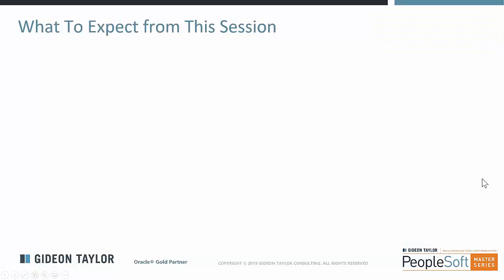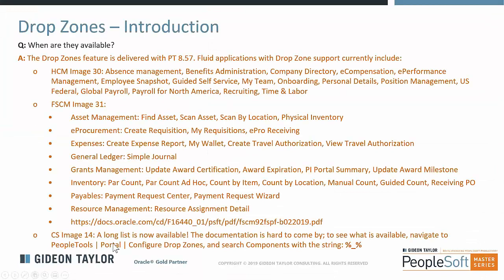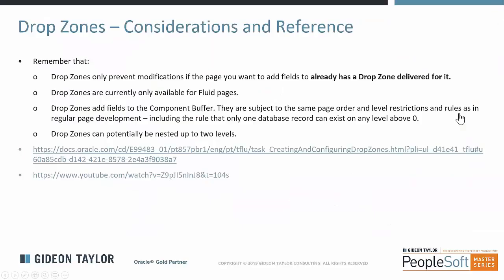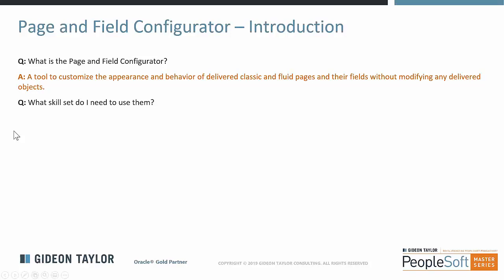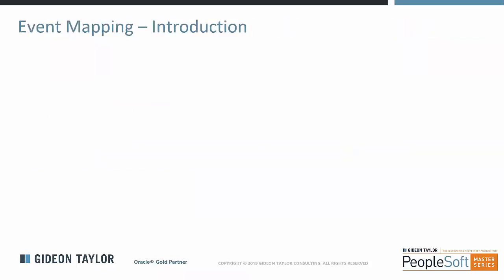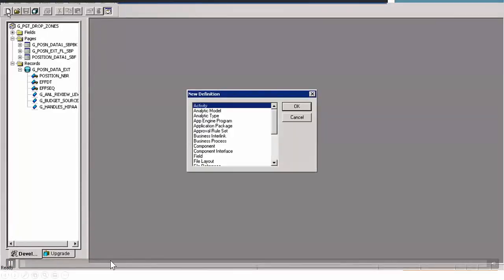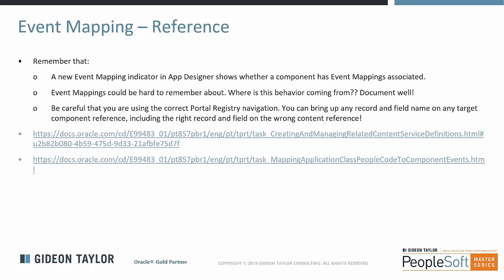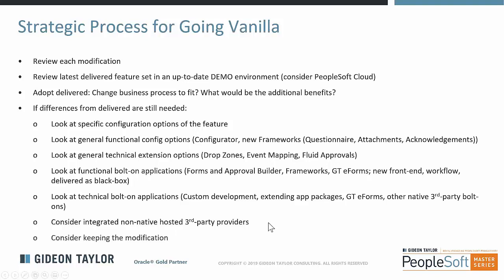PeopleSoft Master Series Webinar: Drop Zones and Other Special Forces Tactics to Go Vanilla!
Oracle keeps delivering great new tools to help PeopleSoft clients “de-modify” their systems. The newest is Drop Zones, delivered in PeopleTools 8.57. This video provides a step-by-step walkthrough of how to implement Drop Zones, as well as two other “go vanilla” tools – Page and Field Configurator and Event Mapping.

The second half of the video focuses on “go vanilla” strategy. When does it make sense to use each of these tools? Is there still a “right time” for custom development? How do you implement a successful “bolt-on” strategy that minimizes upgrade impact, but still expands system value and targets unique requirements?

Come get the vision and the tools to implement Oracle’s best practices strategy to de-modify. Vanilla really is the best PeopleSoft flavor!